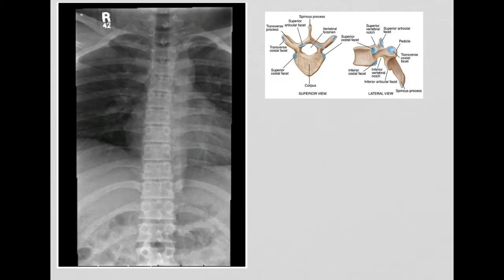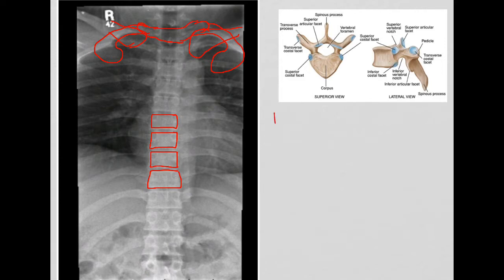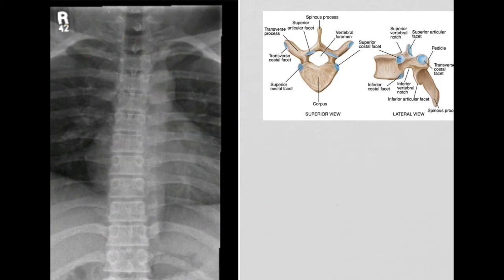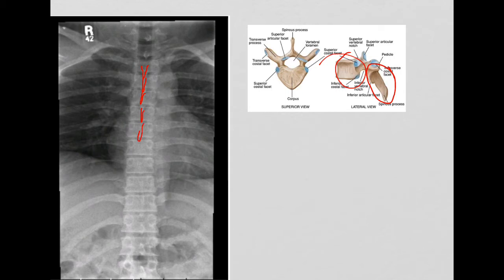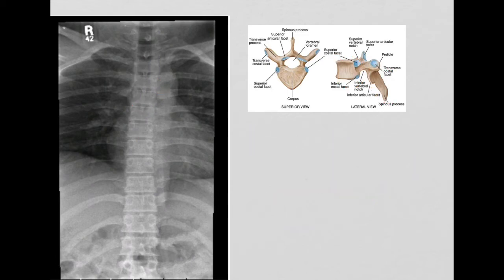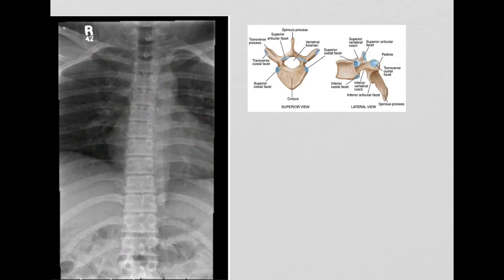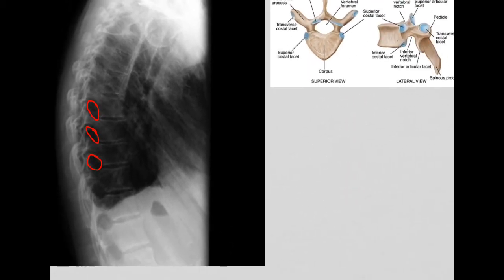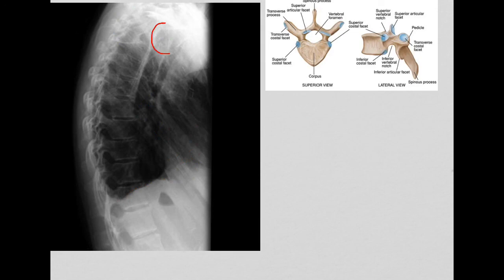Thoracic Spine AP and Lateral